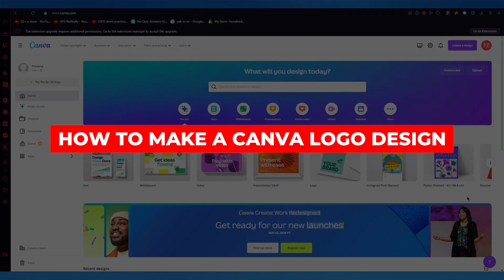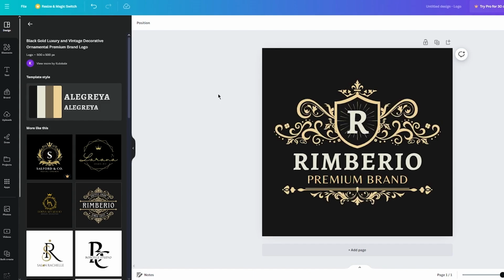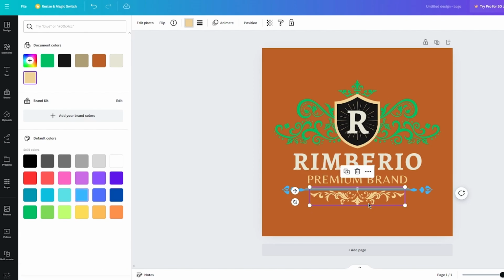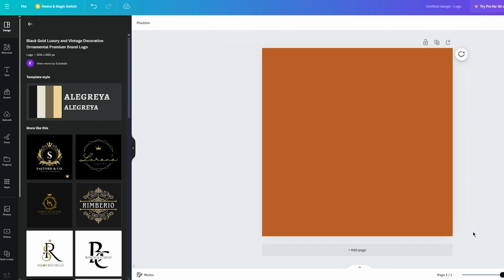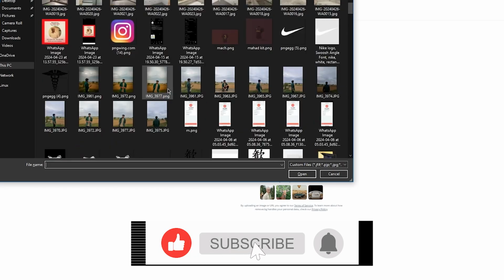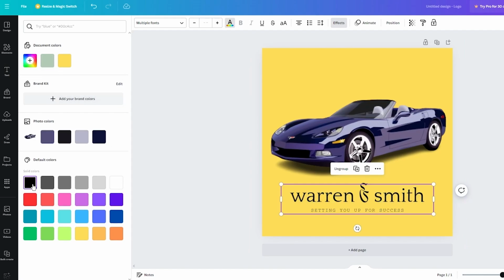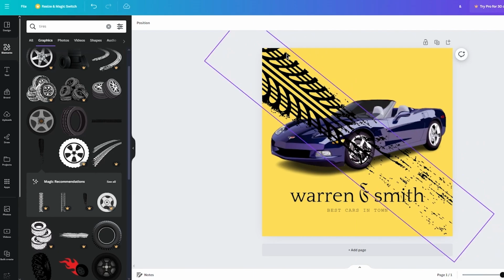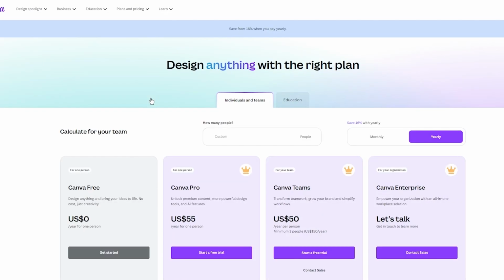How To Make A Canva Logo Design Tutorial 2024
In this video we show you How To Make A Canva Logo Design Tutorial. This video will cover everything that you need to know and help you get started with this software.